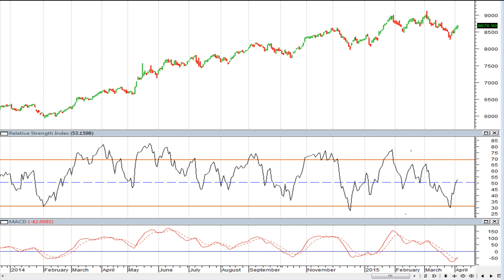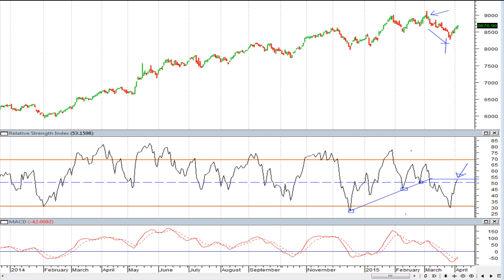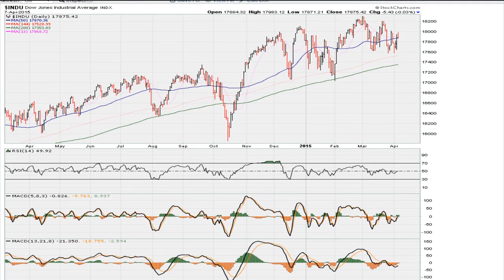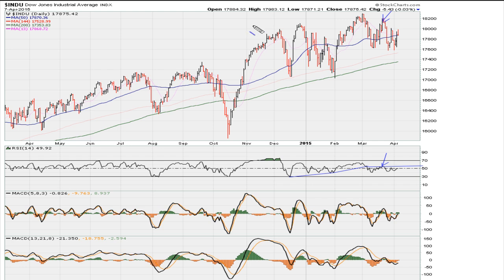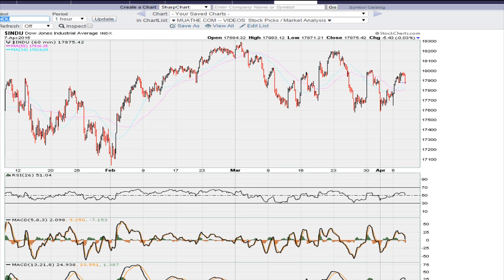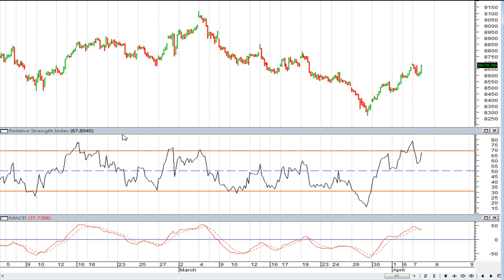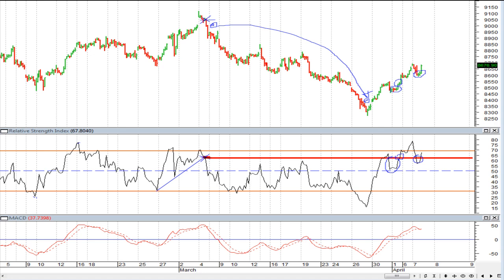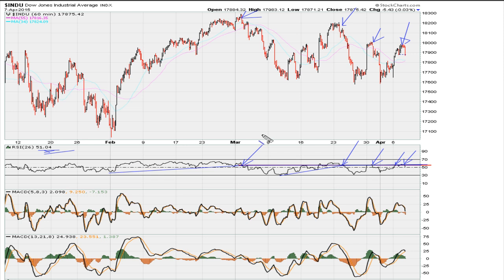Mentorship; [ Strange Lines ] Nifty Analysis For 04/07/2015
On a week to week basis the Nifty is looking very fine BUT hour to hour and day to day I discuss why I see odds for a pullback SHORT-TERM.